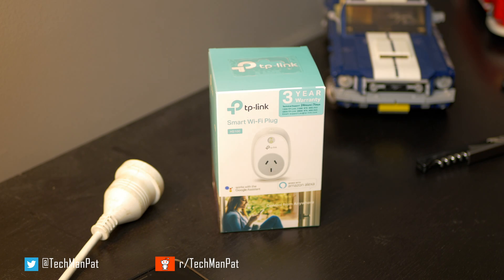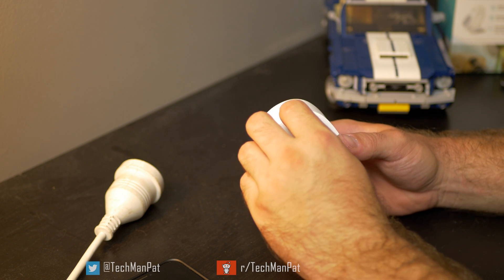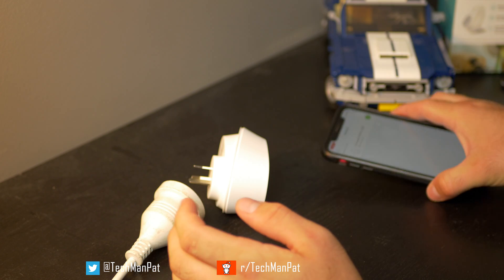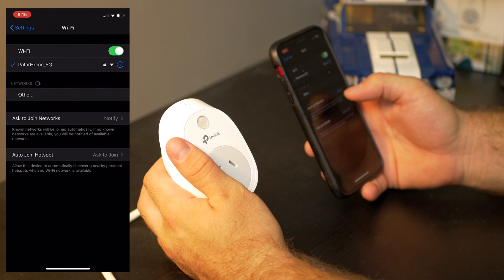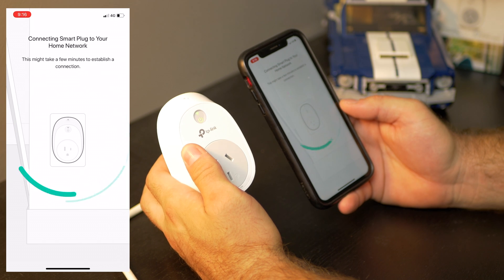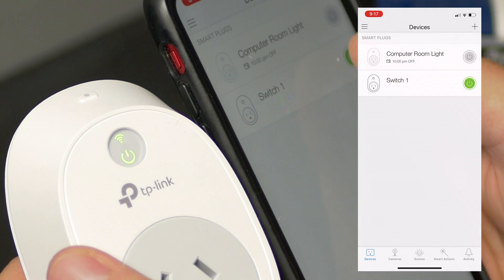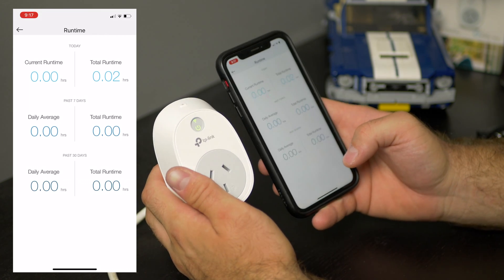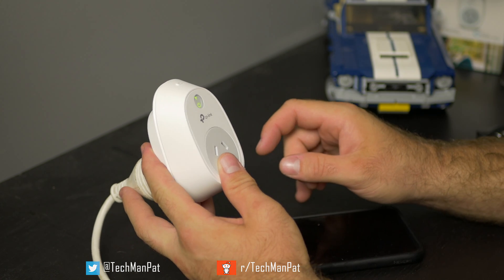How to Set up TP-Link Smart Plug HS100 | Tech Man Pat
Amazon links
Standard Version
Energy Monitoring Version